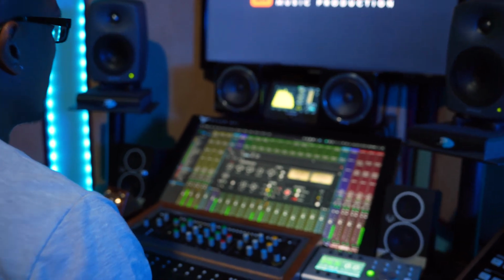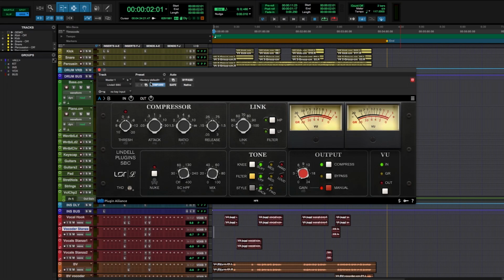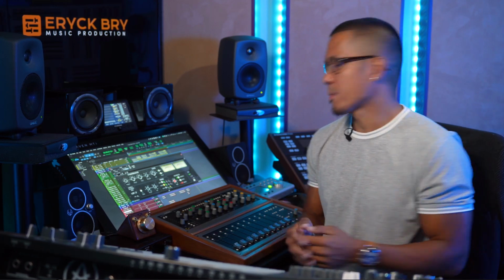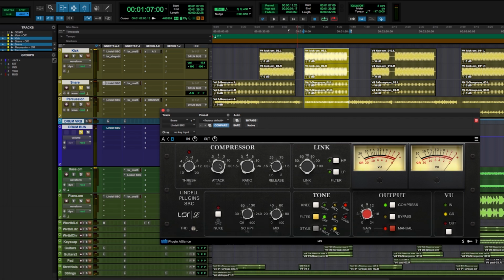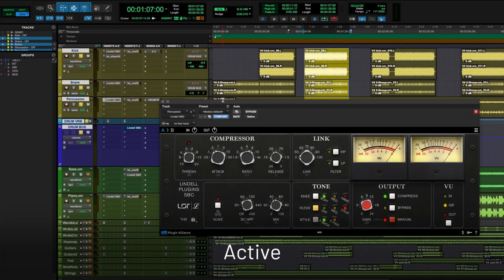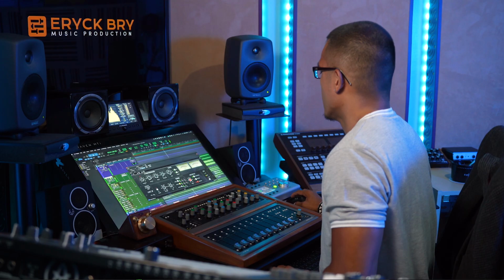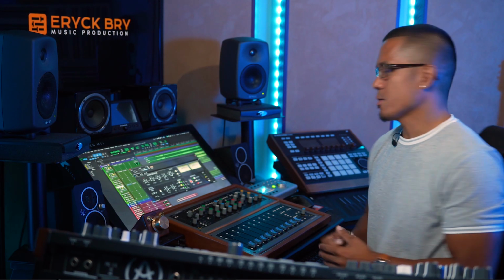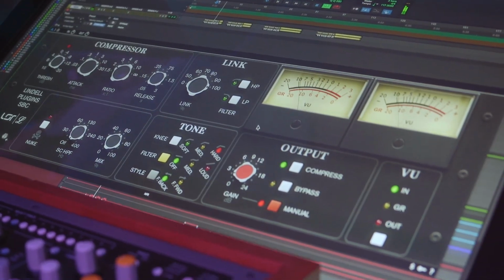Lindell Audio SBC Demo: Produce like a pro with Eryck Bry | Plugin Alliance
New York-based music producer Eryck Bry gives you some great production tips for getting the best out of this brand new plugin from Lindell Audio. See how to get a professional studio sound with this exceptional buss compressor the Lindell SBC. Get pro tips for using this powerful tool on drums, bass, piano, guitars, vocals and full tracks.

00:00 - Intro
00:50 - Song Demo
01:46 - SBC Top Section
03:07 - SBC Bottom Section
04:30 - SBC on Drums
05:51 - SBC on Snare
07:08 - SBC on Percussion
08:42 - SBC on the Drum Buss
09:19 - SBC on Bass
10:48 - SBC on Piano
12:22 - SBC on Guitars
13:03 - SBC on Vocals
13:45 - SBC on the Full Track
14:13 - Outro

Artist: Cheng Young
Song: Black Dress